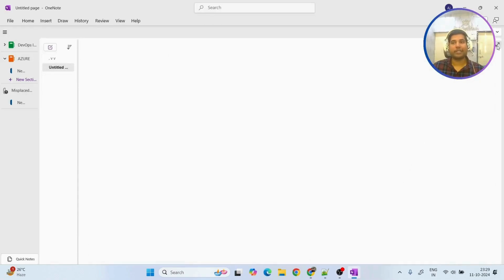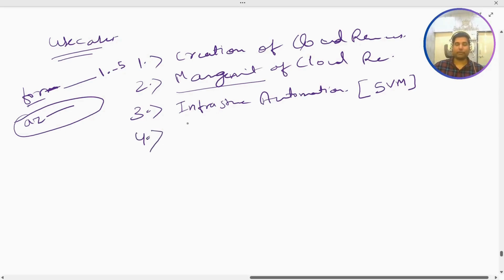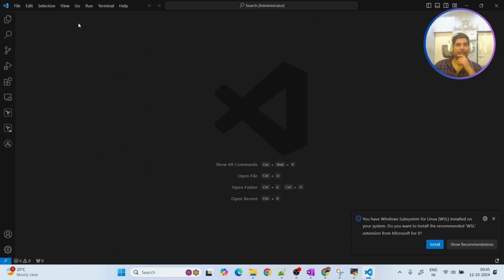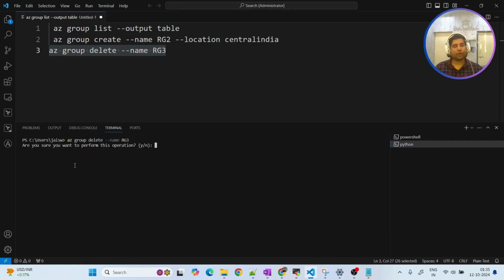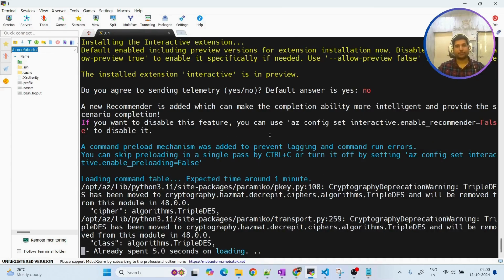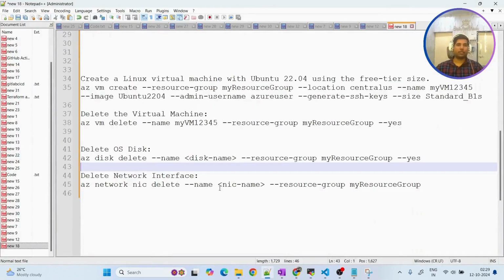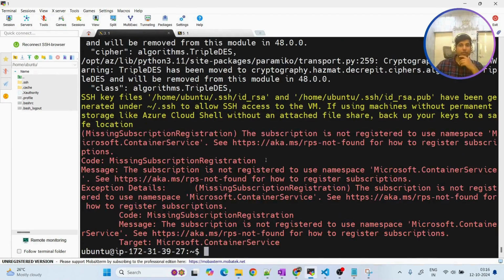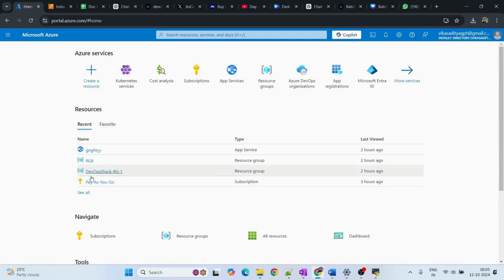AZURE CLI Hands-On Tutorial | Az CLI | Azure DevOps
📅 𝗦𝘁𝗮𝗿𝘁𝗶𝗻𝗴 𝗗𝗮𝘁𝗲: 2nd November, 𝟮𝟬𝟮𝟰

Secure your spot now!

𝗟𝗶𝘃𝗲 𝗦𝗲𝘀𝘀𝗶𝗼𝗻𝘀: Every weekend at 8 PM IST
𝗣𝗿𝗲-𝗿𝗲𝗰𝗼𝗿𝗱𝗲𝗱 𝗩𝗶𝗱𝗲𝗼𝘀: Available on weekdays
Don't miss this opportunity to enhance your skills, boost your career, and stay ahead in the dynamic world of DevOps. Join us for an enriching learning experience!

Timestamps:

00:00  Intro
00:07  Bootcamp Details
00:47  Understanding Azure CLI
10:54  Setting up Azure CLI in Cloud Shell on Azure Portal
12:48  Setup Azure CLI in Windows
16:46  Setup Azure CLI in LINUX
17:24  Login to Azure Account with Azure CLI
19:56  Hands-on With Commands
31:19  AZ Interactive
34:06  Azure App Service & WebApp Creation & Management With AZ CLI
39:34  Azure VM Creation & Management With AZ CLI
45:45  Azure Kubernetes Cluster Creation & Management With AZ CLI